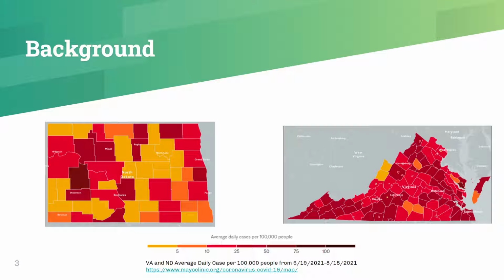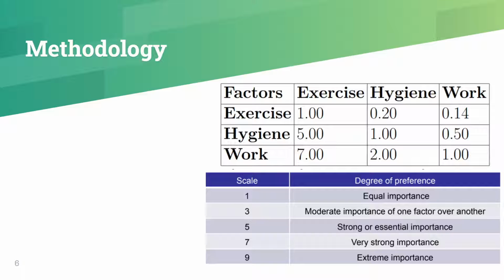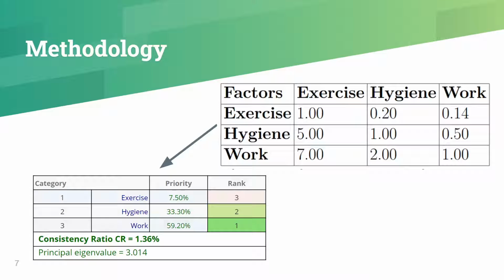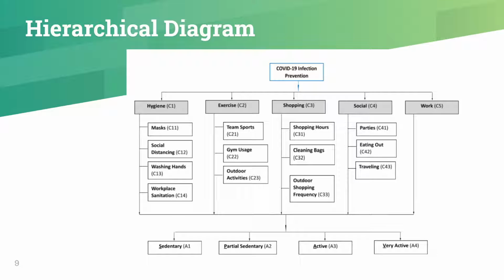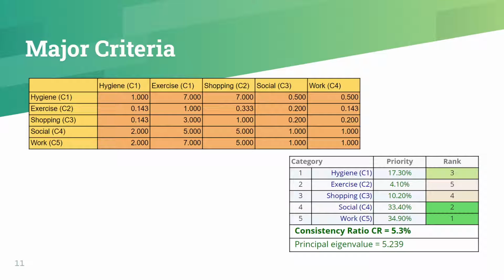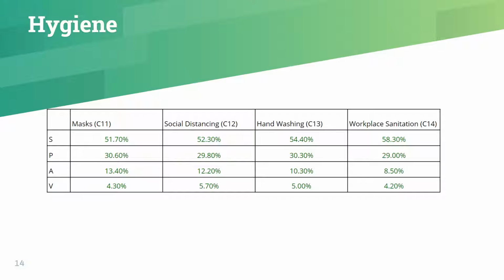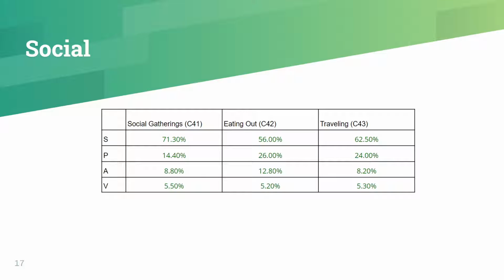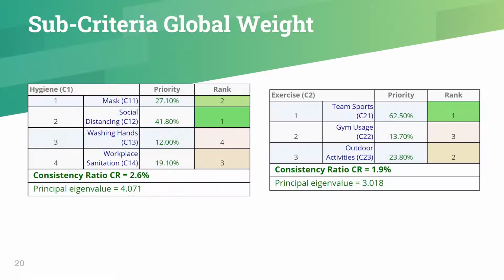Three layer multi-criteria approach to assessing relative risk of contracting COVID-19